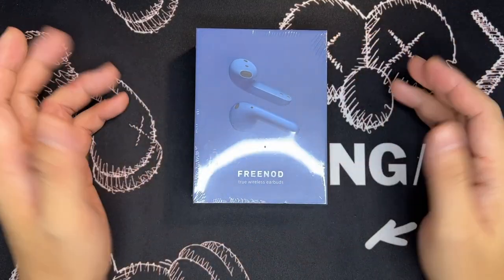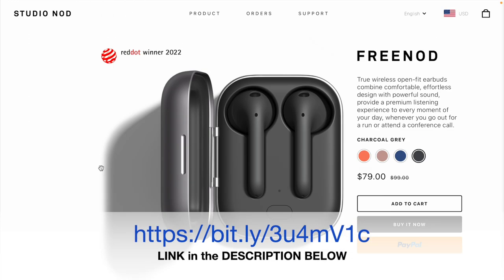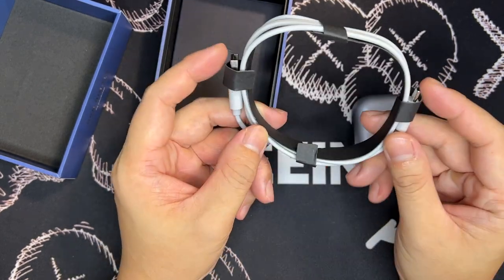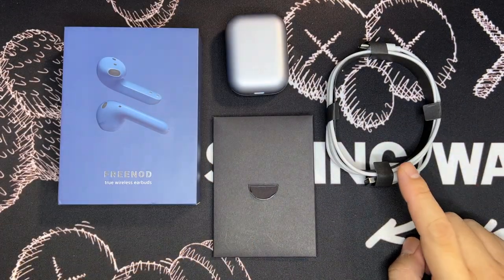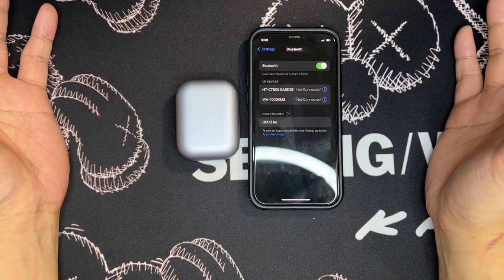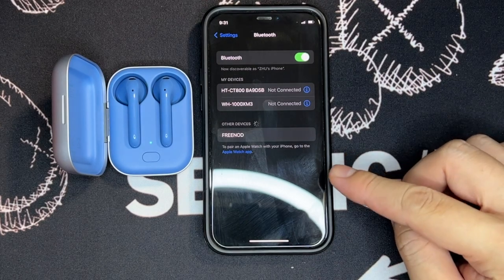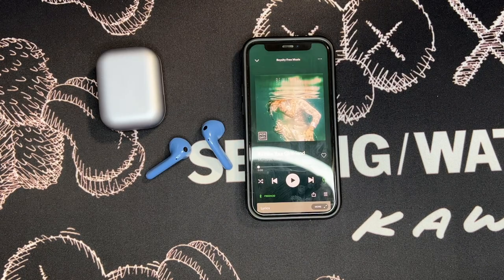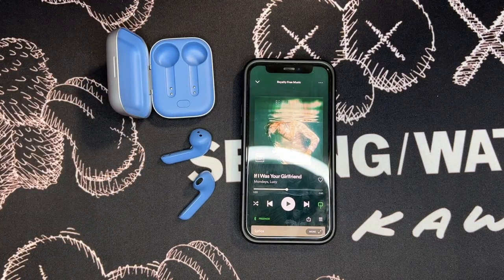FREENOD by Studio Nod: Unboxing, 1st Impressions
If you want a pair of wireless earphones which has the Apple Airpods vibe but you want cool colours and constructed in metal, then the FREENOD by Studio Nod, is the exact thing for you!

Visit their Instagram: @studionod_official

FREENOD Review: (Coming soon!)

My Microphone

🎵 Track Info:

Title: Laundry by Tokyo Music Walker

Timestamps
0:00 Start
0:12 Intro
1:37 Unboxing begins...The packaging
2:06 The contents...
3:45 The main focus...
5:20 Comparing the earbuds...
6:30 Initial setup & pairing...
7:21 The controls...
8:08 How LOUD can it get...
8:53 It's a Wrap!